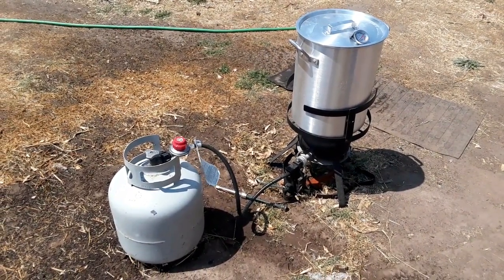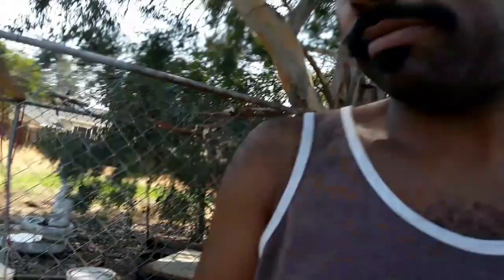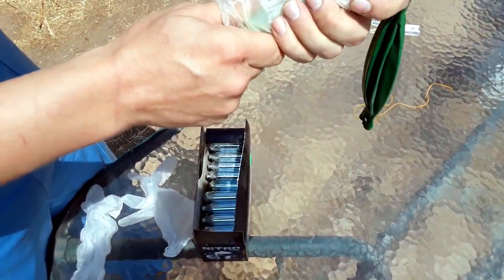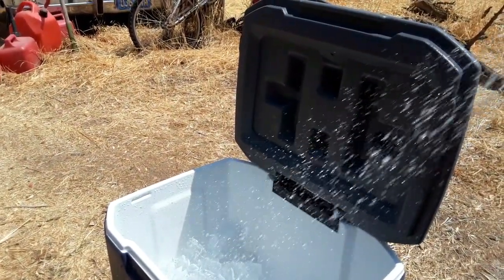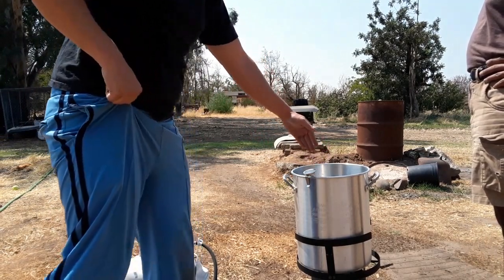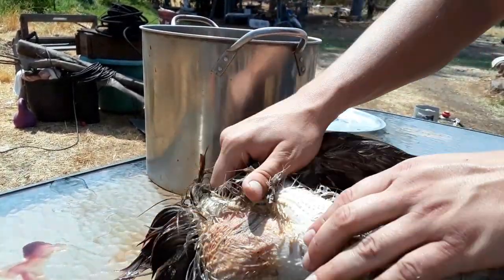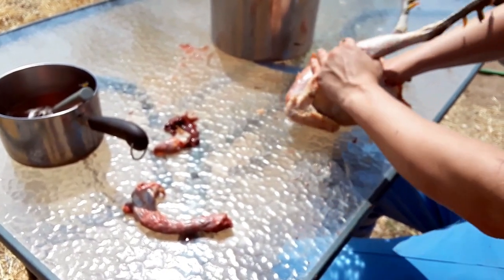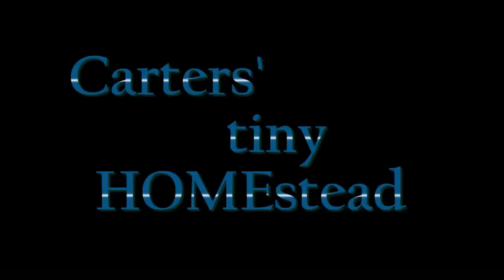Rooster Harvesting again TERRIBLE! Homestead Happenings